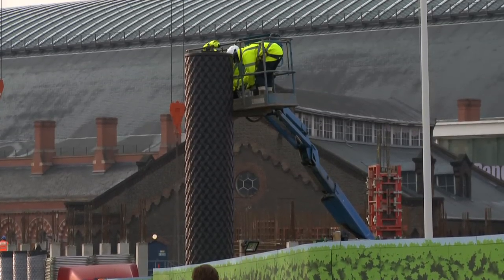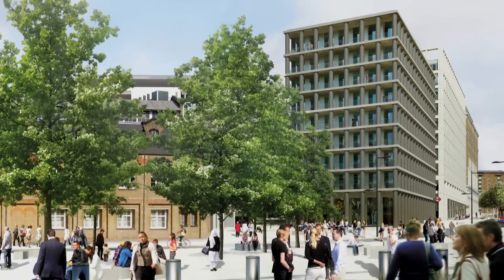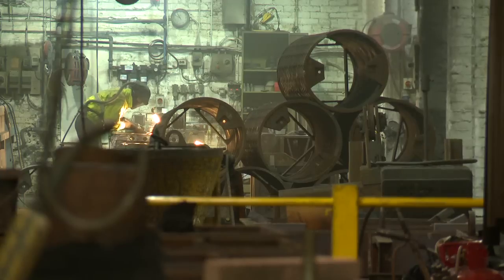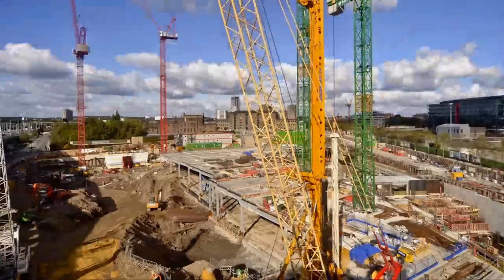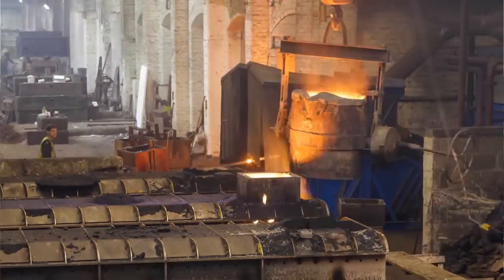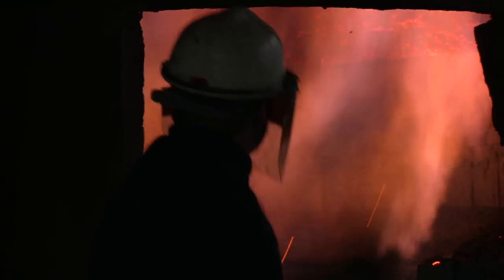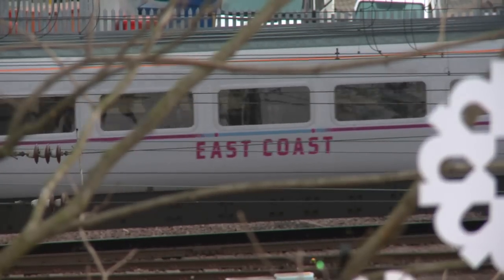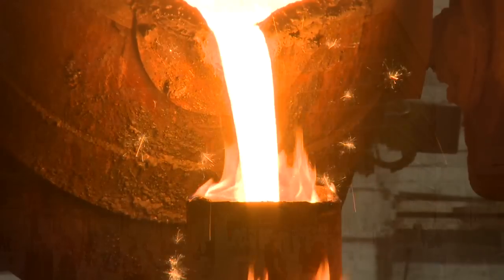Progress on One St Pancras Square, N1C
Hargreaves Foundry project for One St Pancras Square: the first cast iron columns are in place.